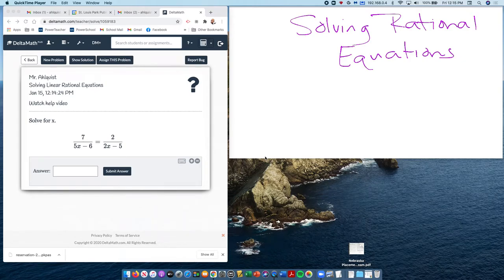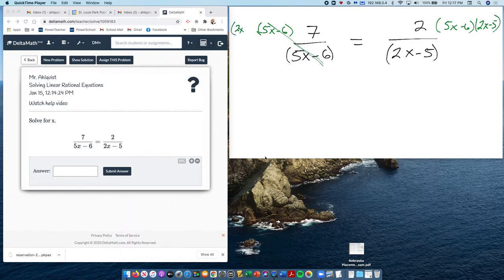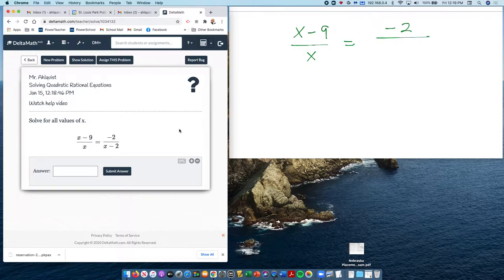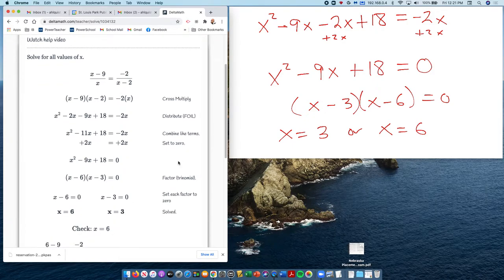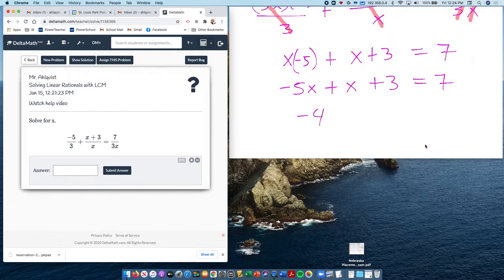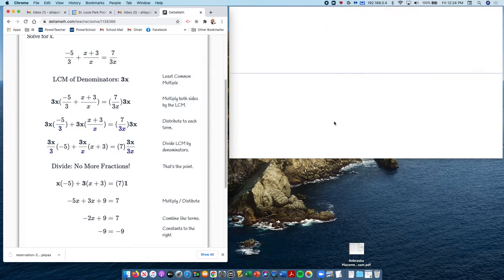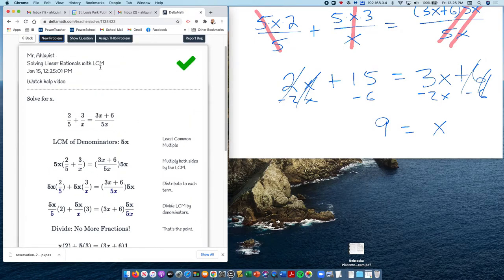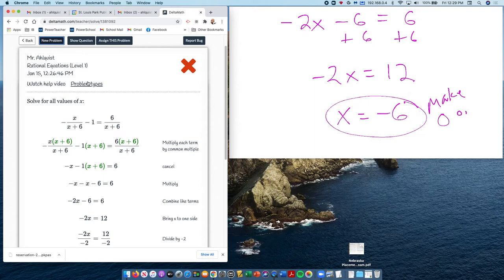Solving Rational Equations